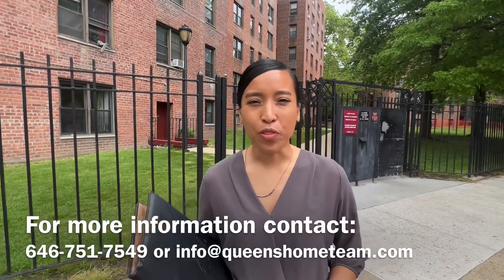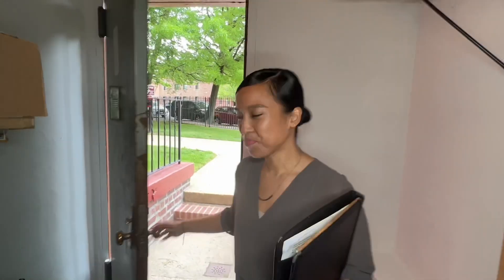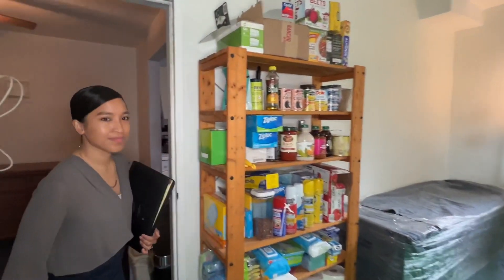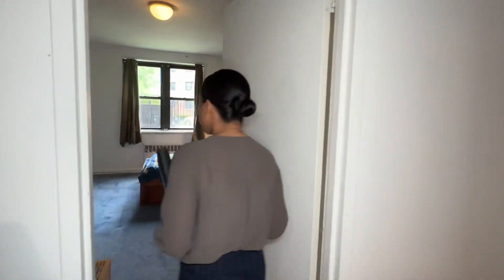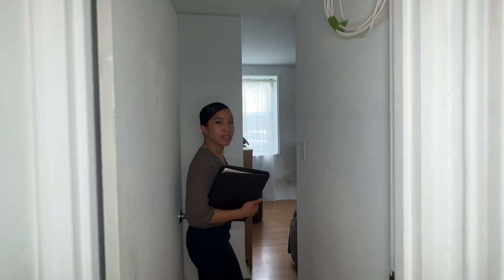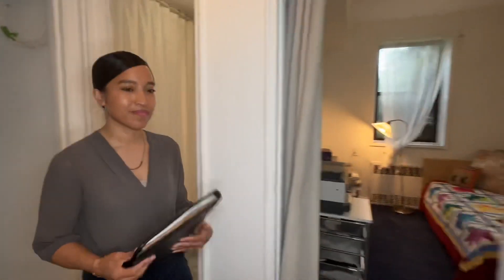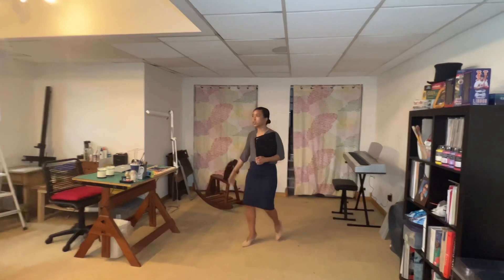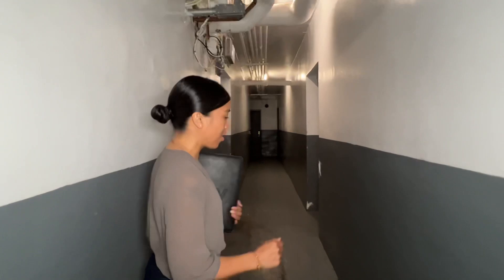SOLD: 150-11 72nd Rd